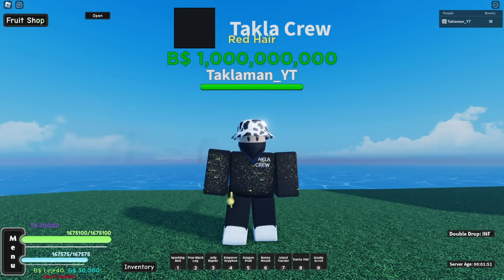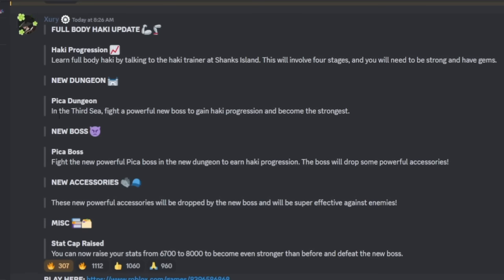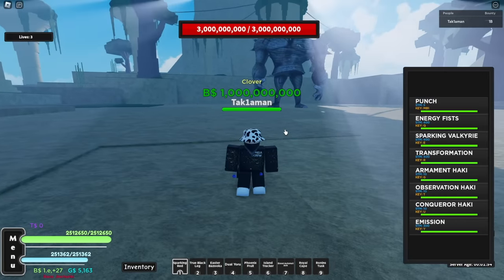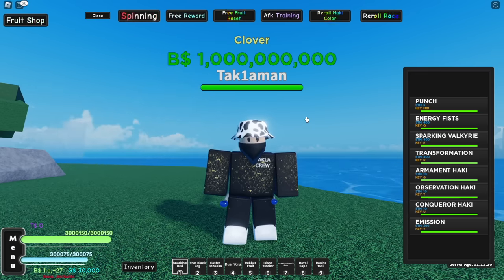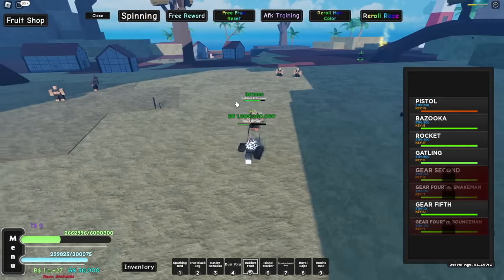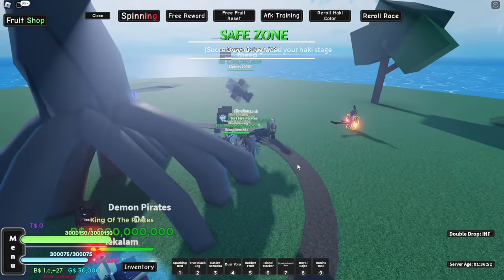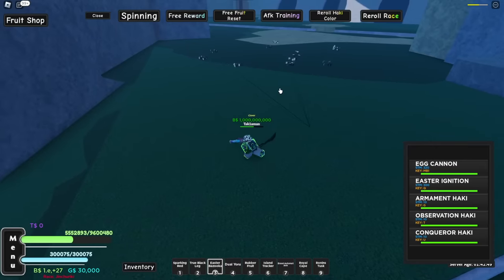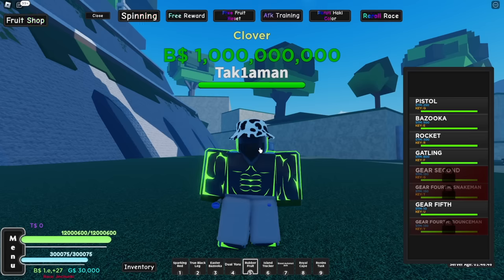[AOPG] How To Get FULL BODY HAKI! (Full Guide + Location + Showcase) A One Piece Game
Here is how you can get Full Body Haki and the Full Showcase! Hope yall enjoy the video!:)

This is the discord^ where my team and I will build a game inspired by anime rifts and many more!

Here is the video for my upcoming game Anime Spirits